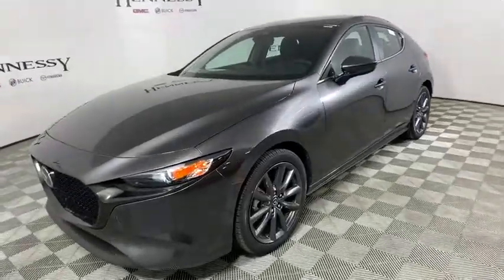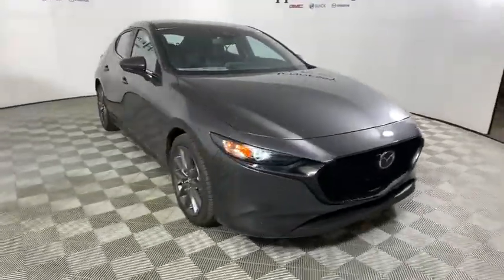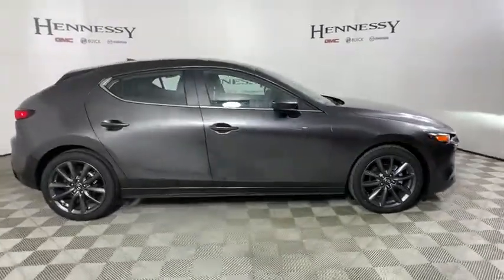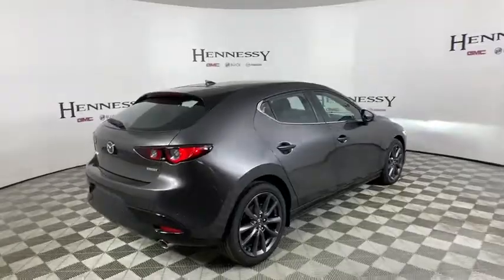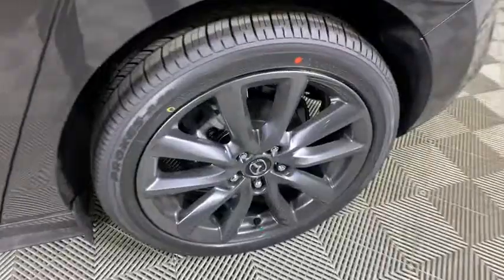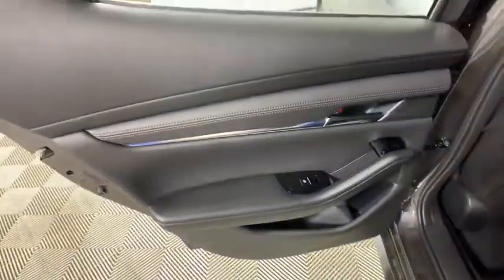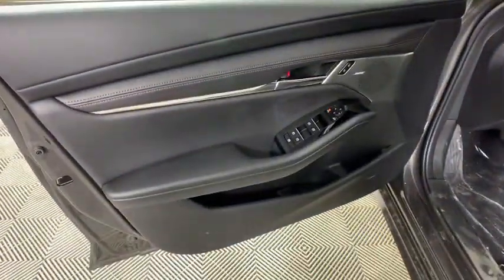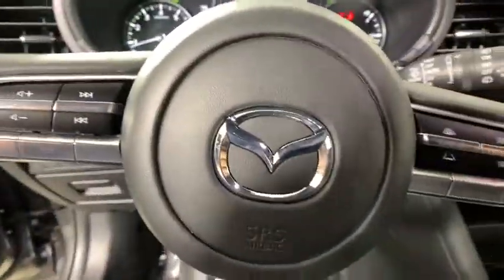2019 Mazda Mazda3 Morrow, Peachtree City, Newnan, McDonough, Union City, GA M26722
Machine Gray N 2019 Mazda Mazda3 available in Morrow, Georgia at Hennessy Mazda Buick GMC. Servicing the Peachtree City, Newnan, McDonough, Union City, GA area.